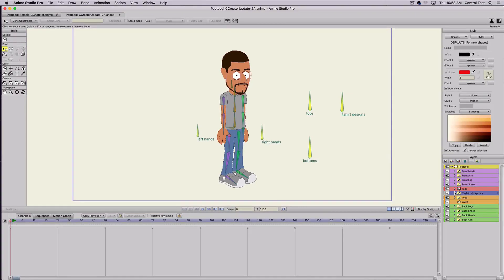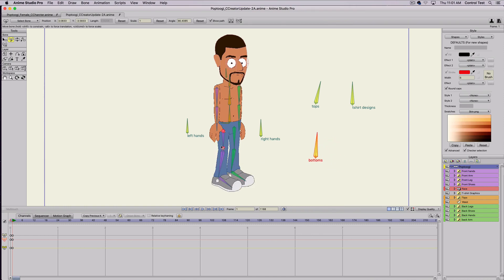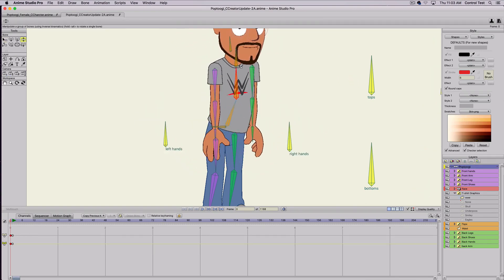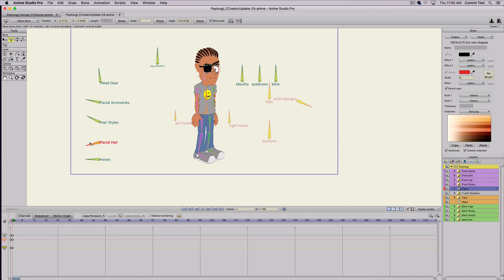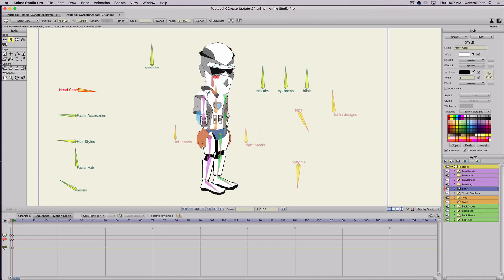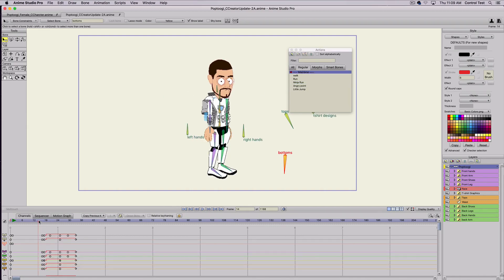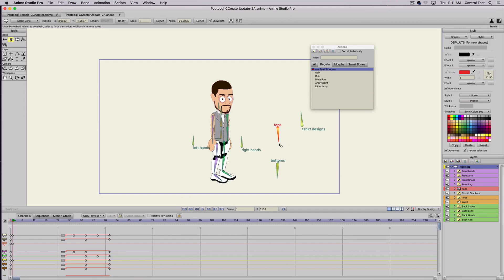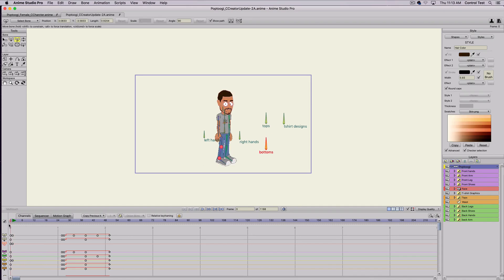Poptoogi character update for February 2018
Hey everyone! This is just a brief video of the updated character creator model I created for Anime Studio and MOHO Pro with some slight tweaks to make it easier to create characters.

The first improvement is that there is now a smart-bone that controls the shirts and tops of the characters as well as the bottoms and pants all together so you don't have to change individual layers.

The second improvement is that all of the switch layers now have a "none" layer added to them so you don't have to turn on or off invisibility when you want to hide certain accessories.

There are a few additions to the characters accessories as well. There is now a Sci-Fi armor outfit, a biker vest, a suit jacket and collared shirt with or without a tie, t-shirt graphics and bare feet in the switch layers.

Just so you know I will continue to add and update this character periodically and will always be available to my higher tier patrons just as a thank you for all of the support they have given me but this will not affect my usual monthly rewards.

If you have any questions or concerns let me know! Here is an older video link further explaining how to use and set up this character.